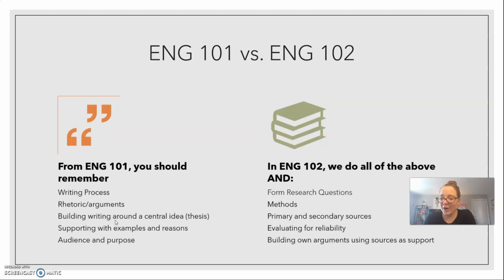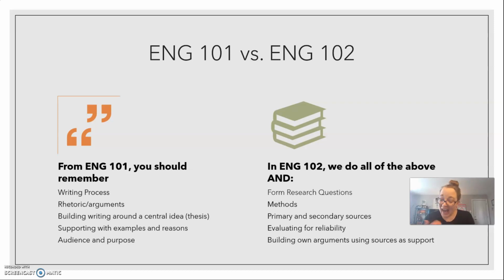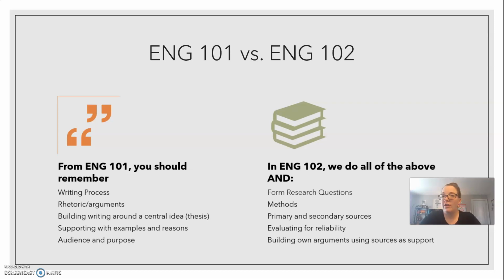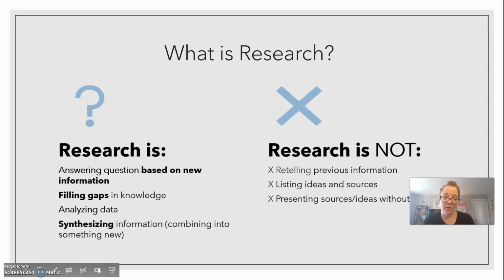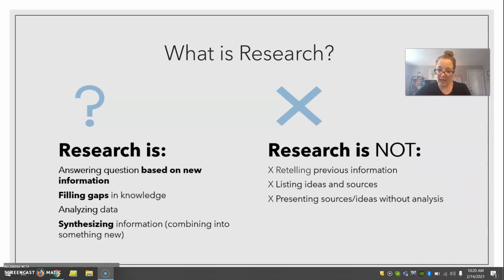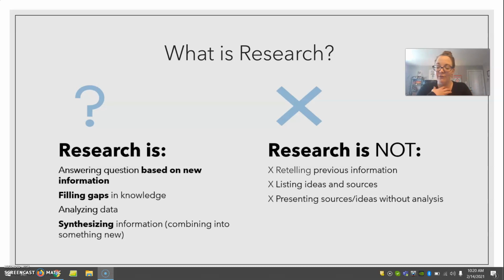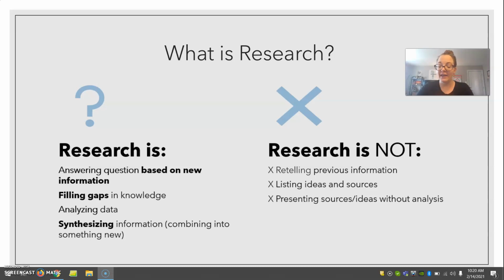ENG 102 Online Week 1